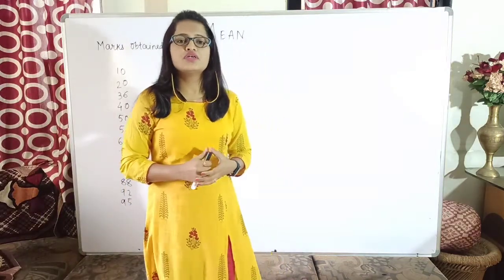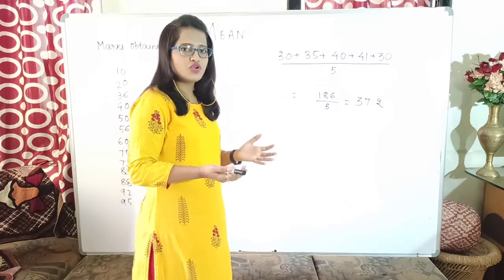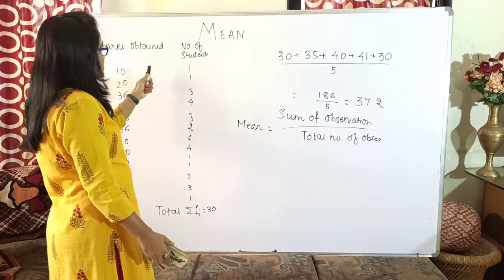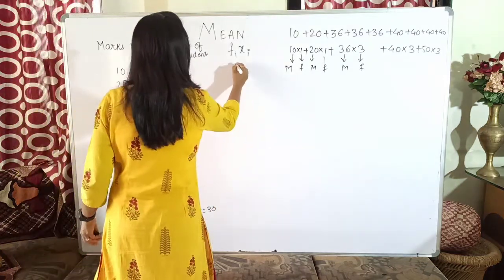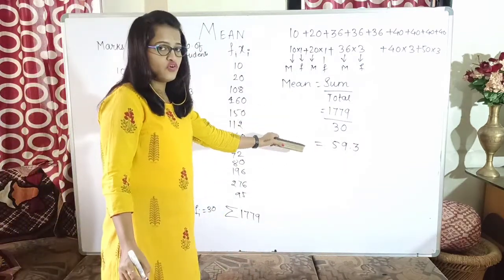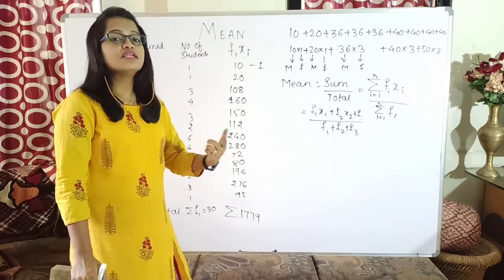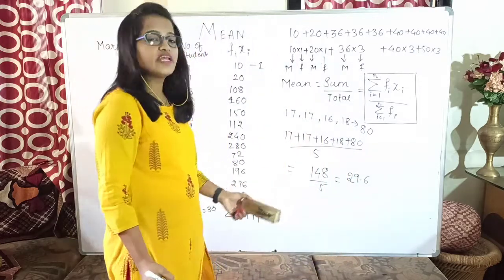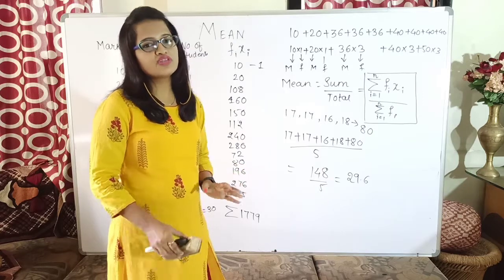Finding Mean of Data - Statistics | CLASS IX | Mathematics ( CBSE )